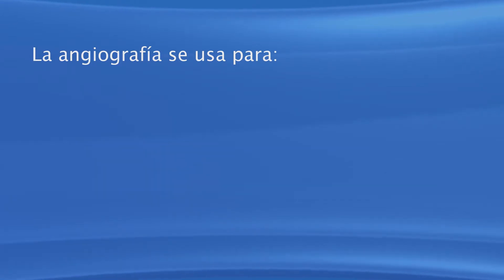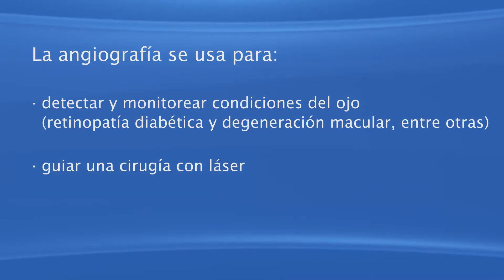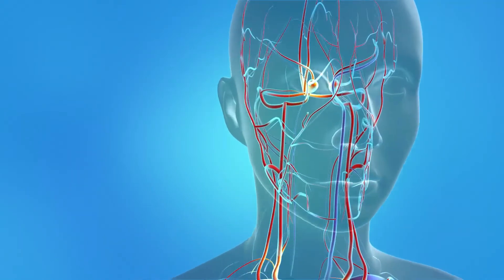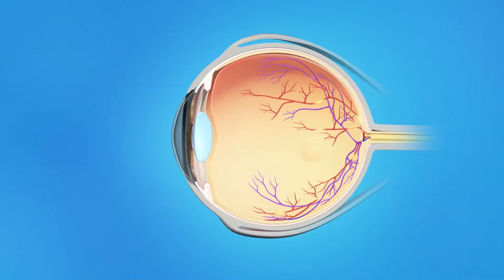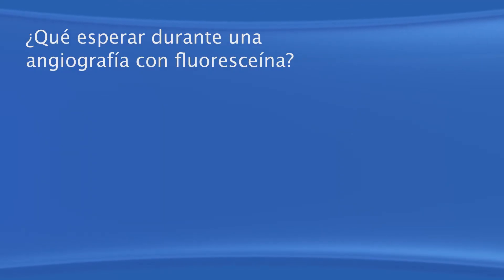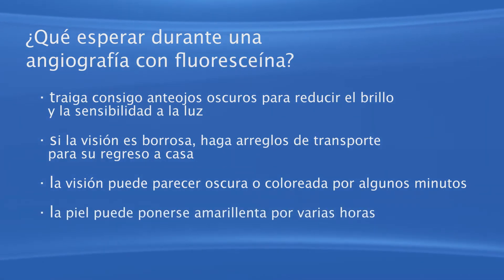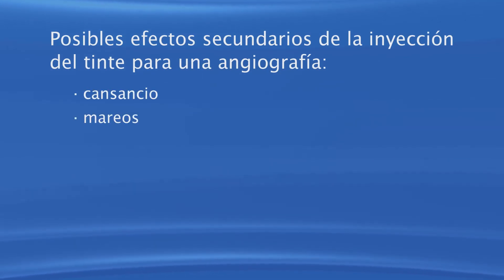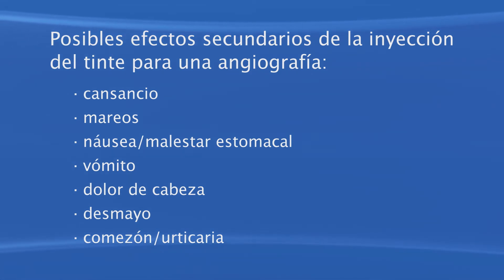Angiografía Retinal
Este video describe qué es la angiografía retinal, por qué es necesaria y cuándo es posible que deba realizarse este procedimiento.